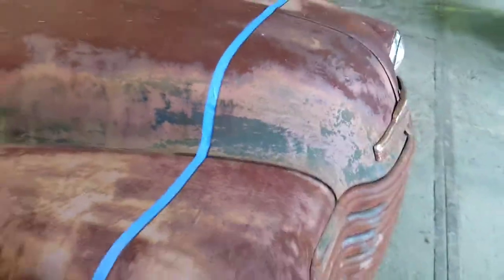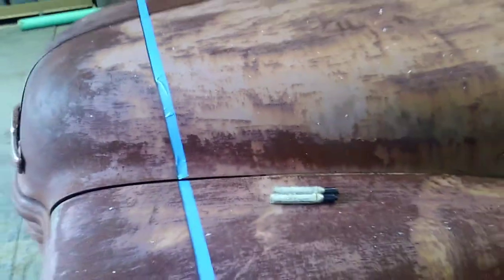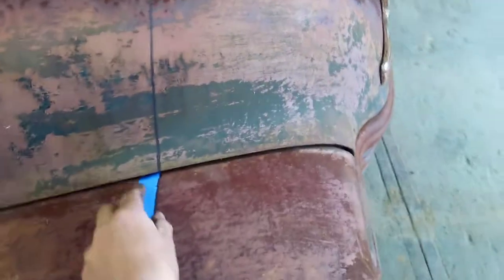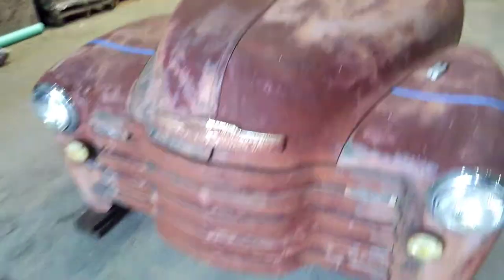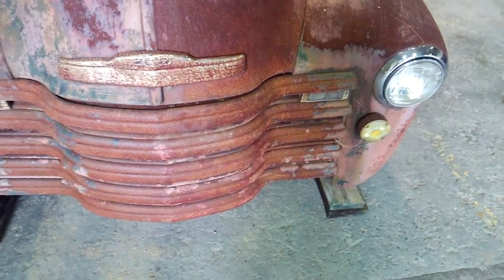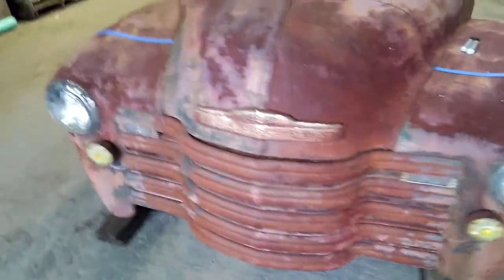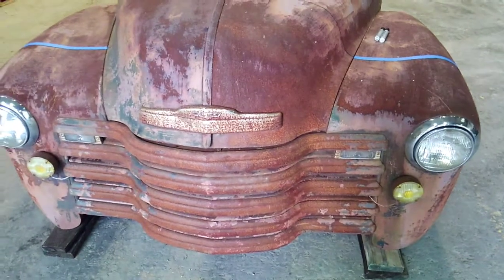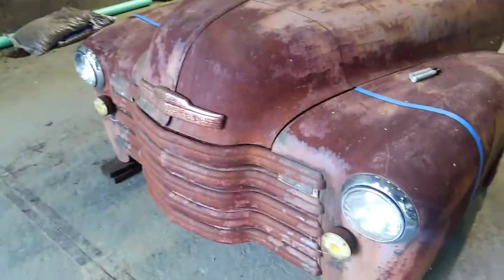1952 Chevrolet Truck Wall Art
Patina